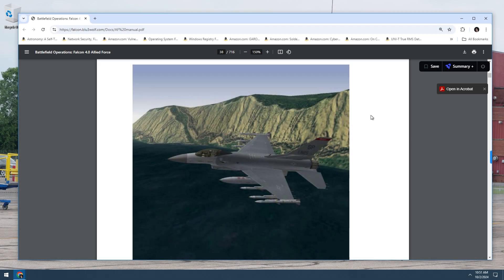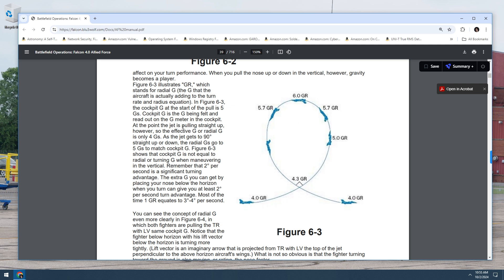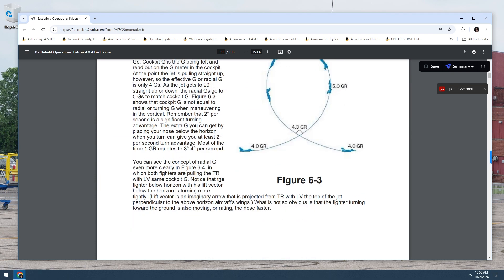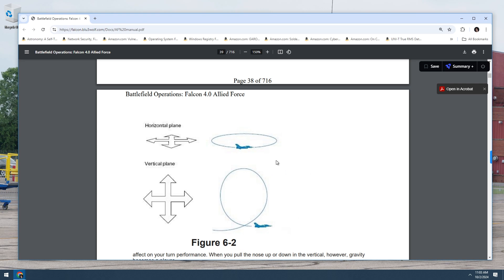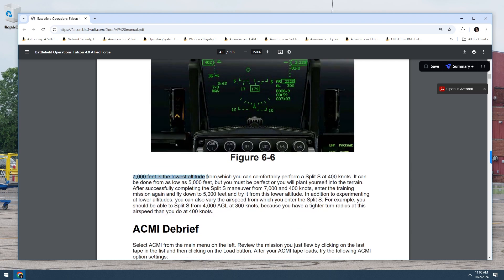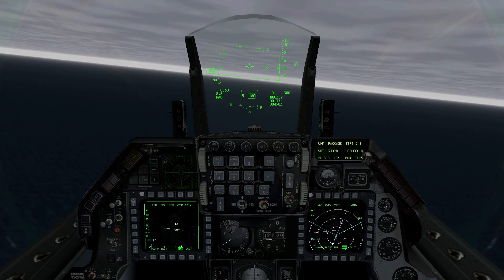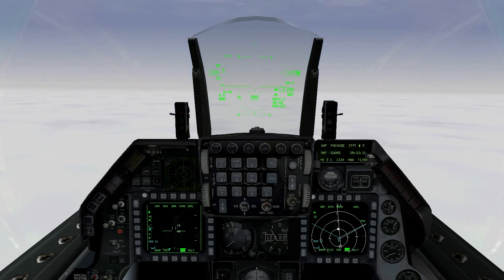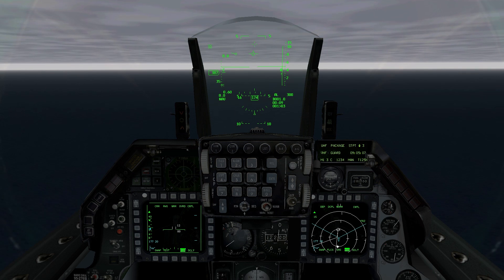Falcon 4.0: Allied Force - Training Missions - Mission 6 - Minimum Altitude Split S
** In no way whatsoever am I trying to offend, humiliate, or make fun of anyone! Please do not be offended! I give a lot of respect!

Special thanks to a YouTuber named "Korrio" who has been very respectful and honest with his comments! Check him out!

Two great friends of mine who were in college are also YouTubers! Give them some love!

RECORDING EQUIPMENT

My Computer:

(MSI  -  GT73VR Titan Pro 4K-479):  Discontinued

SYSTEM SPECIFICATIONS

1.  Manufacturer Part #:   GT73VR4K479

2.  Operating System:   Windows 10 Professional

3.  CPU:   Intel® Core™ Core i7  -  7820HK

4.  CPU Speed:   2.9GHz  (3.9GHz with "Turbo Boost")

5.  Chipset:   Intel®CM238

6.  Color:   Black

7.  Screen Size:   17.3" UHD, 4K eDP IPS-Level

8.  Resolution:   3840  x  2160 (16:9)

9.  Visual Experience:   True Color Technology

10.  GPU:   NVIDIA GeForce® GTX 1080

11.  Video Memory:   8GB  (GDDR5X)

12.  Keyboard:   Steel Series Full-color backlight with Anti-Ghost key+ silver lining

13.  Audio:   Nahimic Sound

14.  Speaker:   Dynaudio Tech Speakers 3W*2 + Woofer 5W*1

15.  Memory:   16GB (8G*2) DDR4 2400MHz  (Up to 64GB)

16.  HDD Capacity:   256GB (Up to 1TB) SSD (PCIE Gen3x4) + 1TB (SATA) 7200RPM

17.  HDD Interface:   M.2 SATA + SATA

18.  LAN:   Killer Gaming Network E2500

19.  WLAN:   Killer N1535 Combo (2*2 ac)

20.  Bluetooth:   BT 4.1

21.  Card Reader:   SD (XC/HC)

22.  Webcam:   FHD Type (30 FPS @ 1080p)

23.  USB:   USB 3.0 x5

24.  Thunderbolt:   Thunderbolt 3

25.  Video Port:   HDMI (supports 4K@60hz) x1, mDP 1.2 x1, Thunderbolt 3 x1

26.  Audio Port:   1/1 (ESS Sabre HiFi)

27.  AC Power Adaptor:   330W

28.  Battery Pack:   8 cell (75 Whr)

29.  Dimension:   16.85" x 12.36" x 1.76"

30.  Weight:   8.59 LBS

31.  Manufacturer Warranty: 1-Year Limited Warranty (Include 1 Year Global)

ComedyWoW is a great friend of ours and he has now started a YouTube channel of his own. Give him some love!